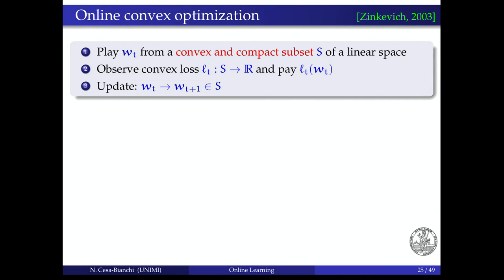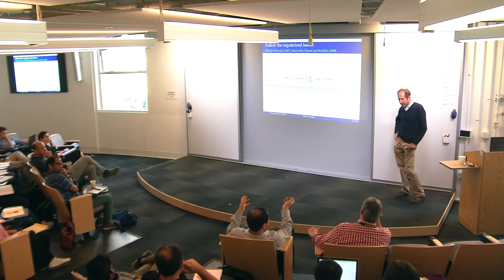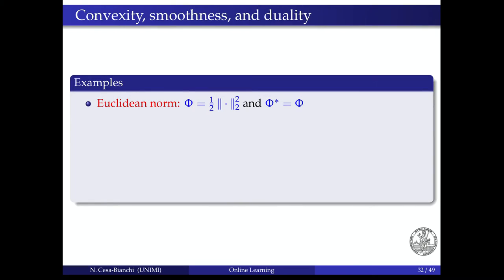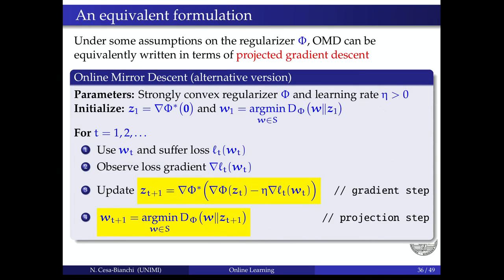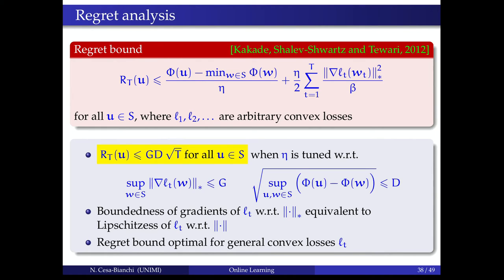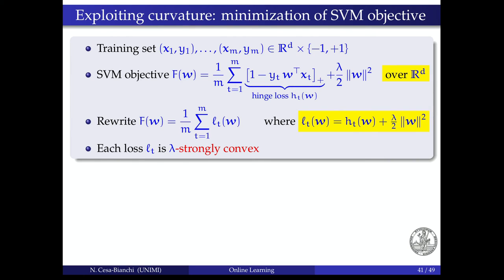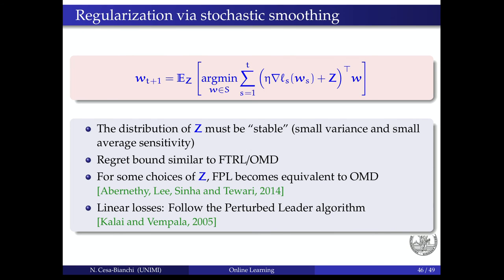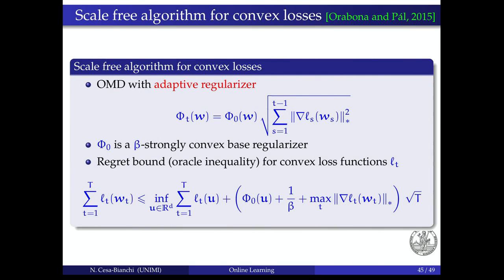Online Learning and Online Convex Optimization II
Nicolo Cesa-Bianchi, University of Milan